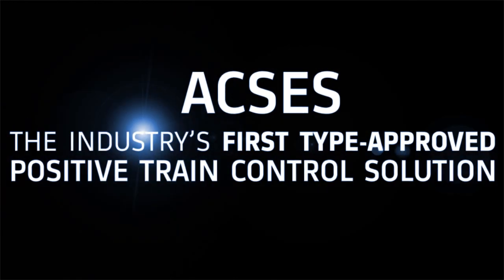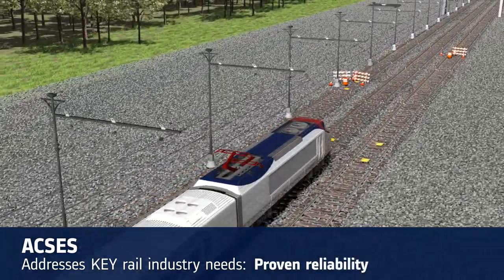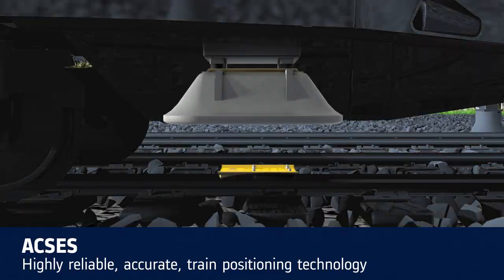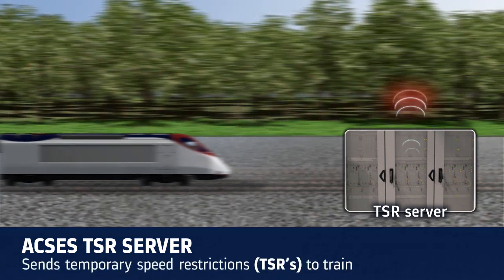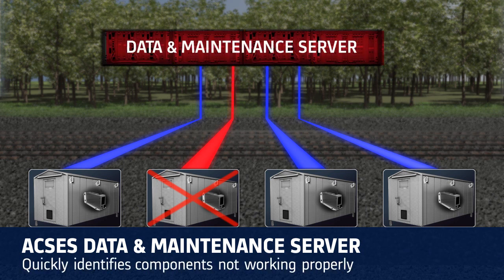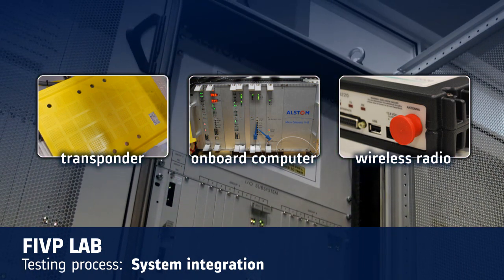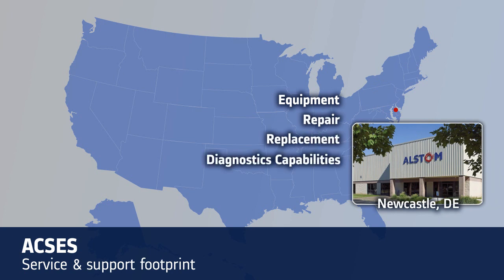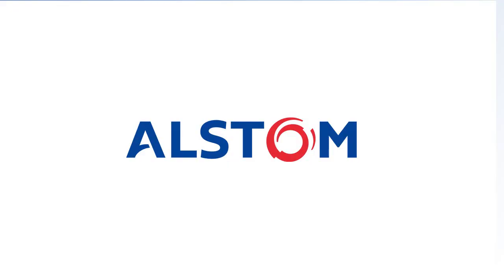Alstom ACSES Train Control System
Business to business 3D animation showing the Alstom ACSES train safety control system.Used for their website and trade show.